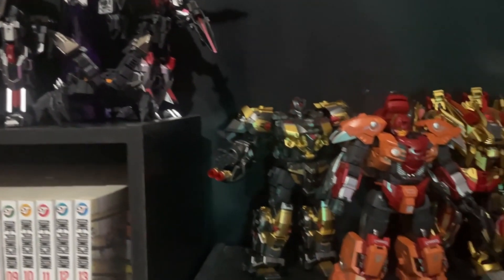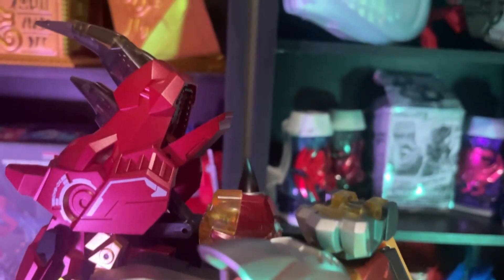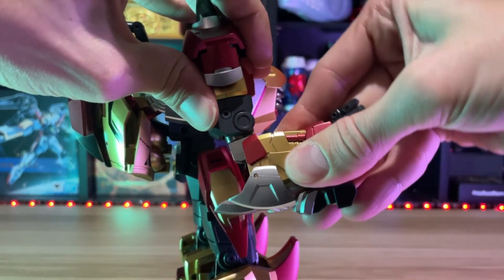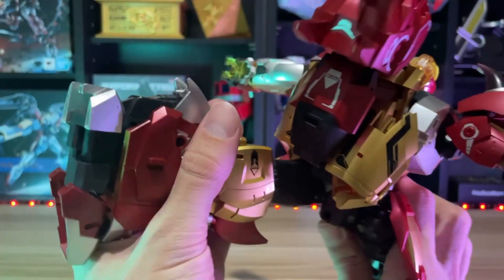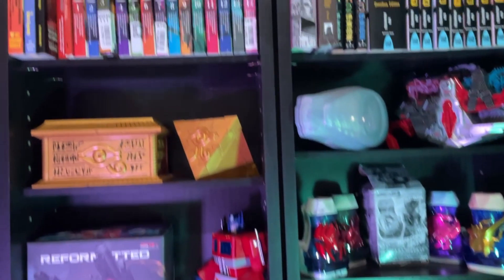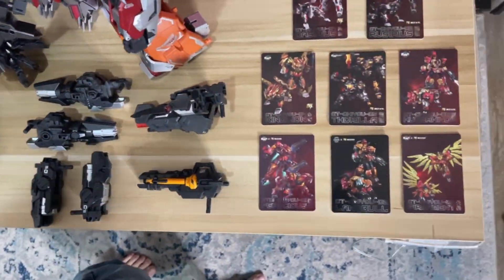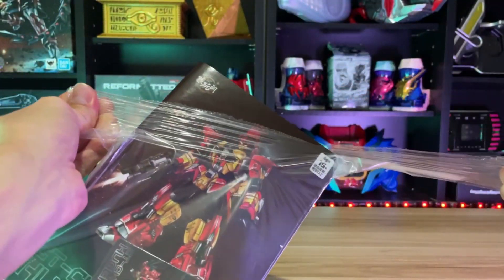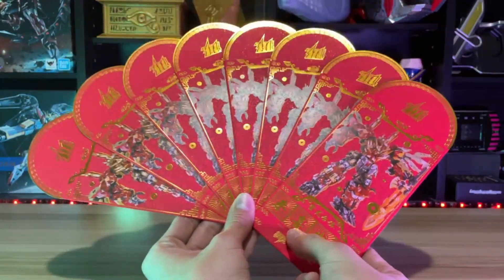Cang Toys Transformer CT06 Hugerhino Chiyou Unboxing & Review From Warehouse Wilgus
Cang Toys CT-06 Hugerhino is at the warehouse and oooo im excited to share with you a video im really happy with. hope you all enjoy as well and enjoy your spring break coming up!

music: Credit the original writer of this song E Jammy Jam's
Video : The Wilgus
The contents and views in this video are intended for adult Collectors...